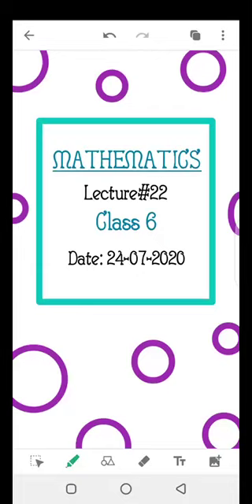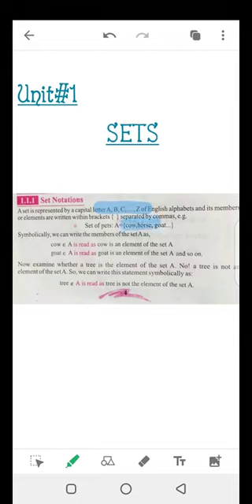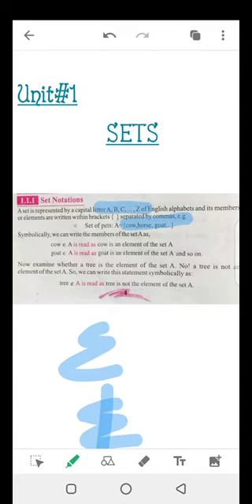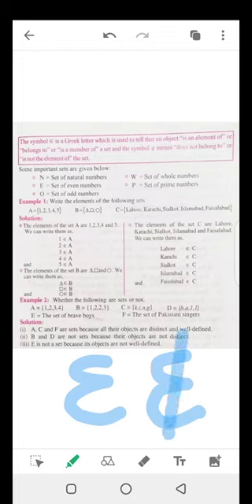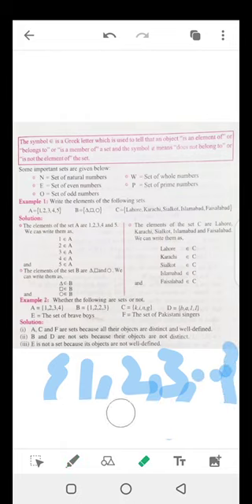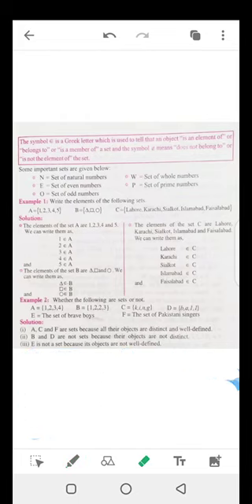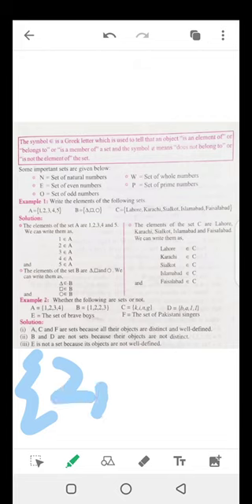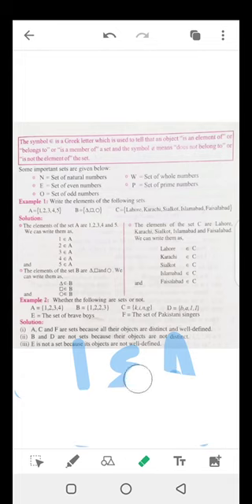6 MAT 2407